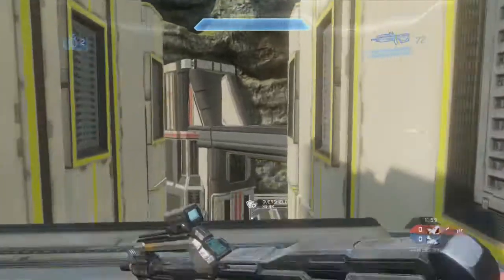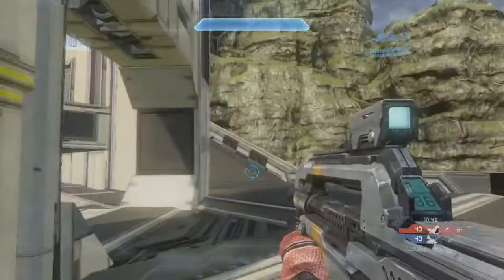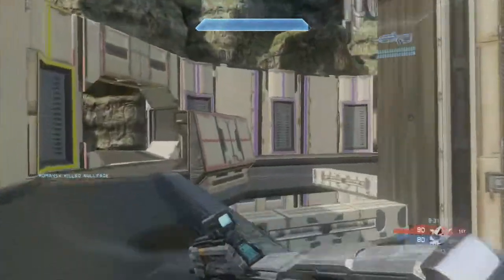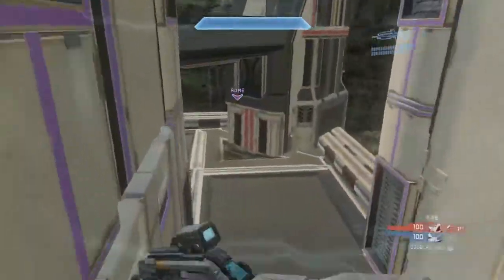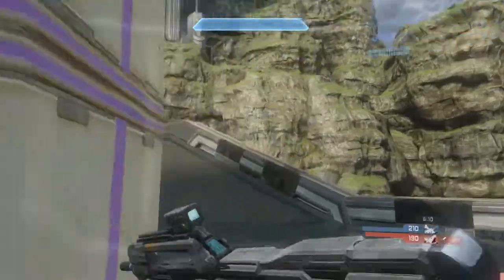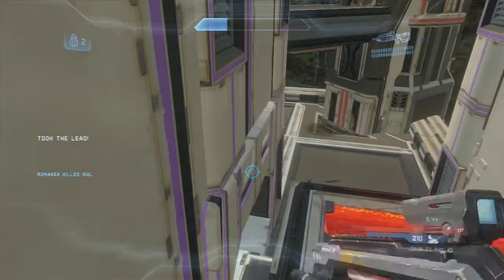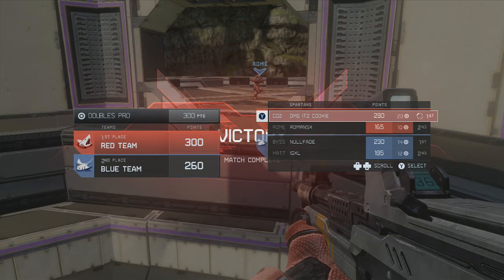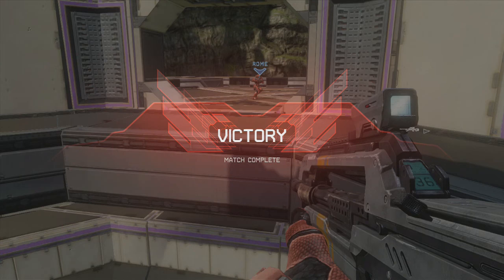Halo 4 Commentary: What to do with/against Overshield on Rail (w/ Cookie)